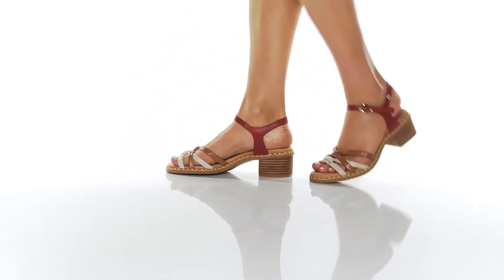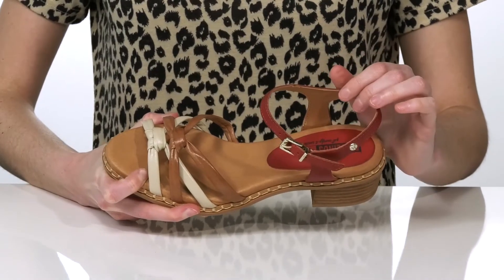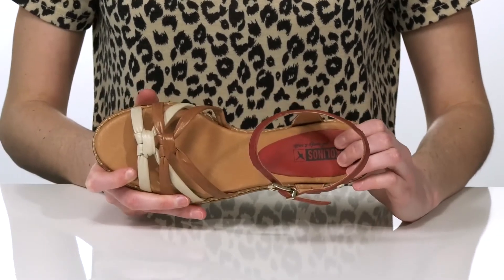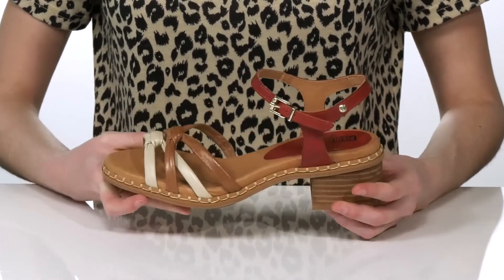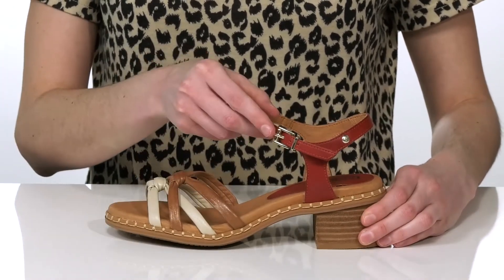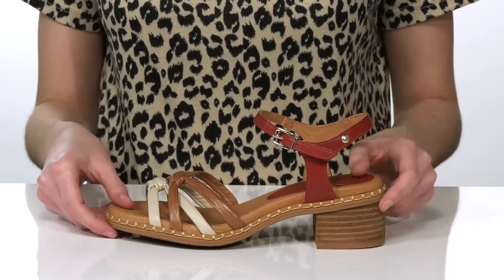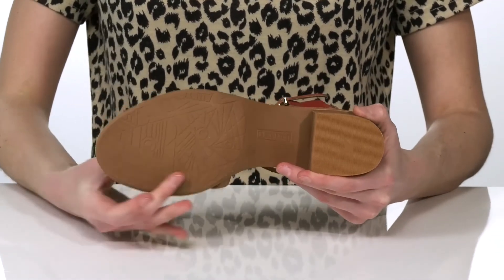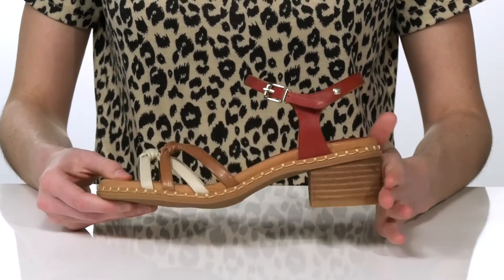Pikolinos Blanes W3H-1739C1 SKU: 9489656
Show off your summer vibe in the Pikolinos&reg; Blanes W3H-1739C1.
Adjustable buckle closure at ankle.
Open toe.
Block heel.
Leather upper.
Leather lining and insole.
Synthetic outsole.
Imported.